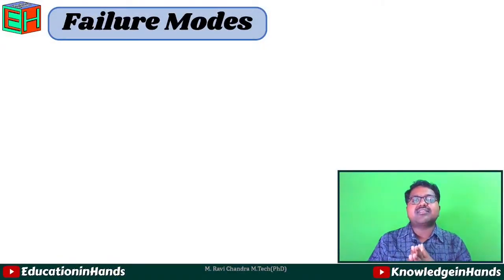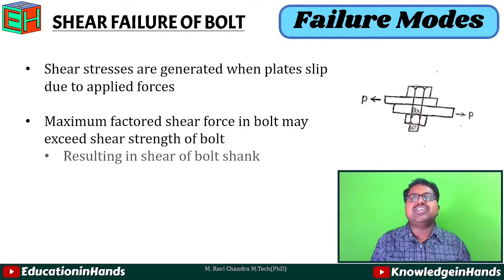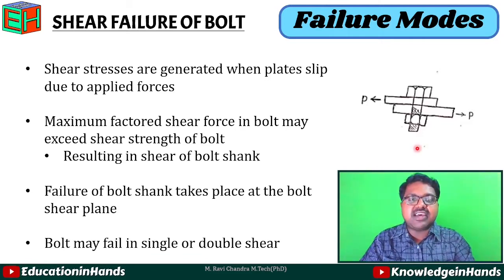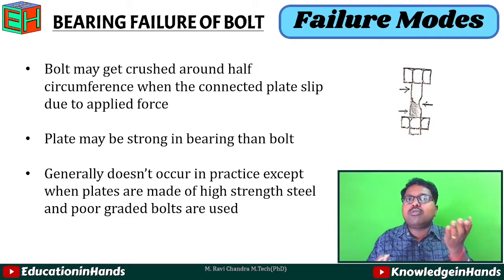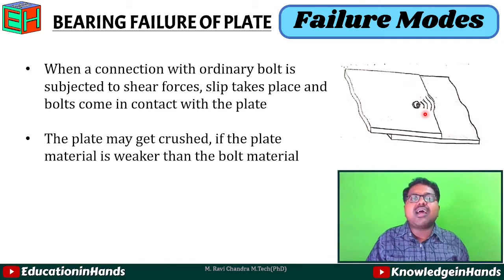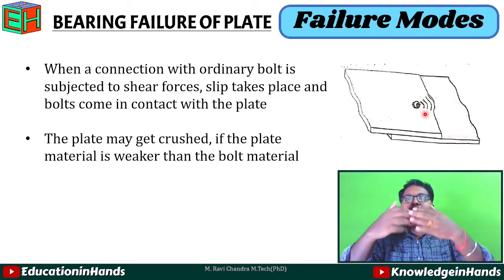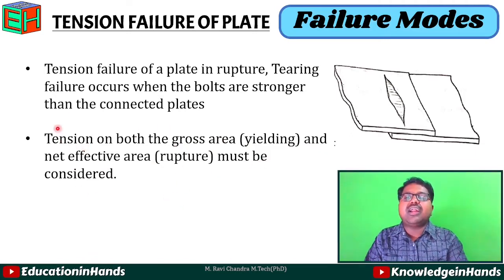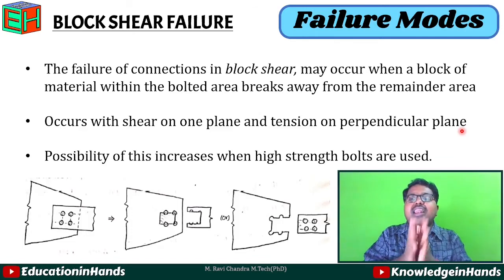1.9.3 Failure Modes-Bolted Connection | Design of Steel Structures| SE-II | Education in Hands|JNTUH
What are the different types of failures in bolted connections? what are the failure conditions we need to consider in design?

What are failure patterns in bolts? what are the failure patterns in plates? what is shear failure? what is bearing failure? what is tension failure? what is the combined effect of shear and tension? what is block shear failure?

All these failures and their provisions are discussed in this video.

Time Stamps
00:00 Introduction
00:24 Failure Modes
01:44 Shear failure of bolt
03:00 Bearing failure of bolt
04:04 Tension failure of bolt
05:04 Shear failure of bolt
05:44 Bearing failure of bolt
06:38 Tension failure of bolt
07:36 Block Shear failure

Here are some important links for the codebooks for your reference